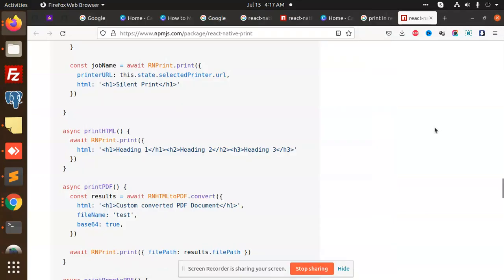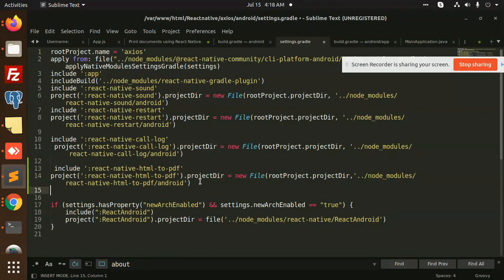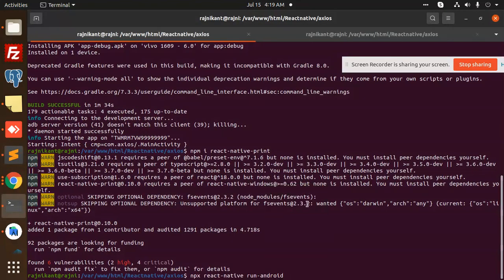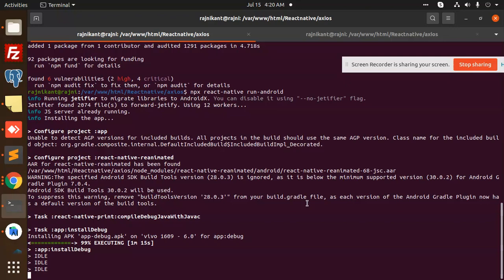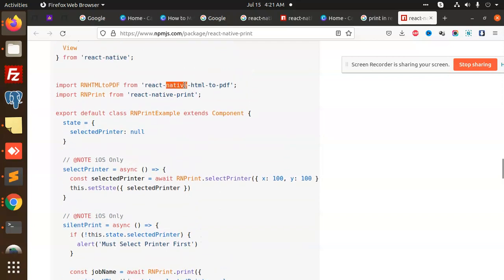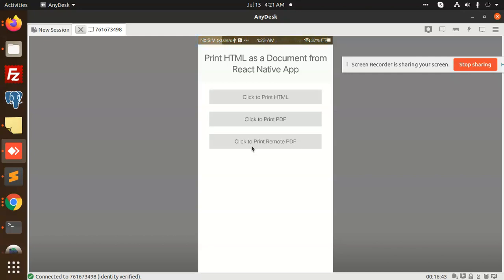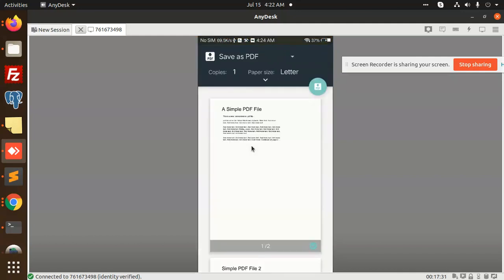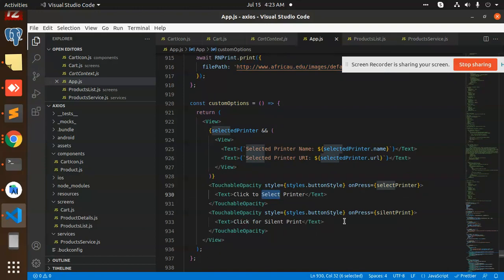Print documents using React Native | React Native Tutorial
Print documents using React Native.